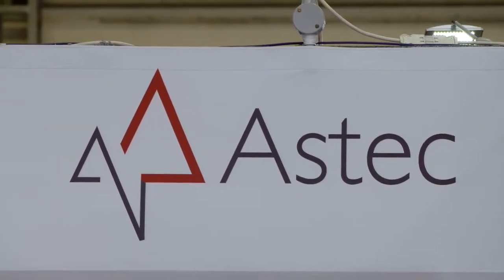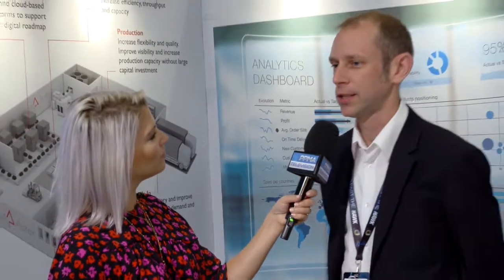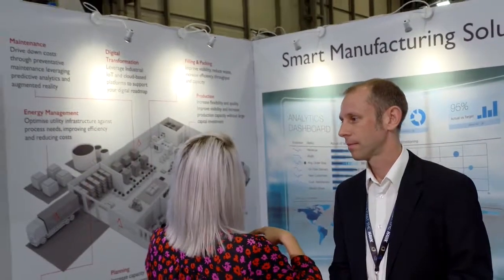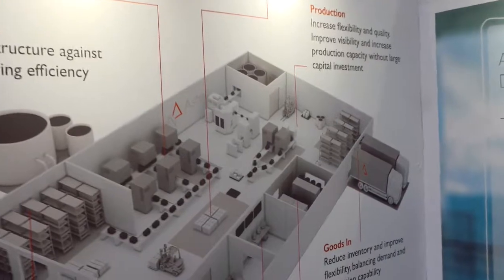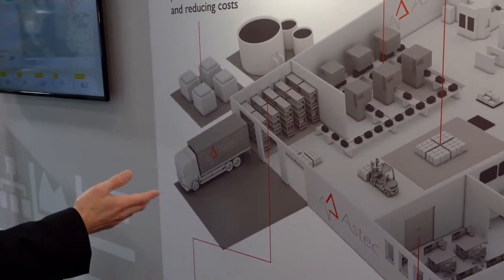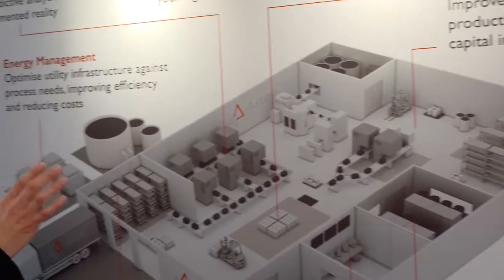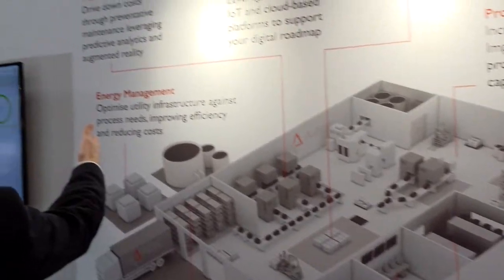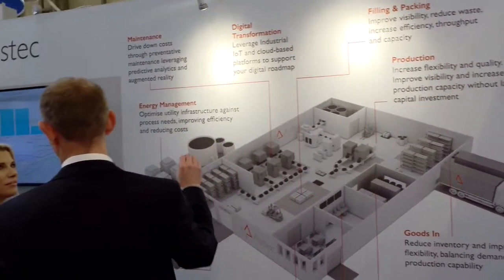Astec IT at The PPMA Show 2018